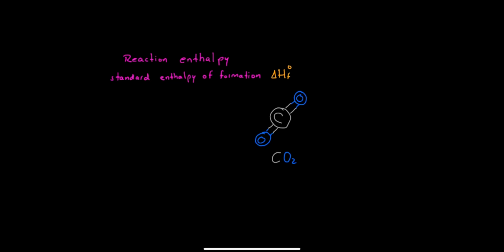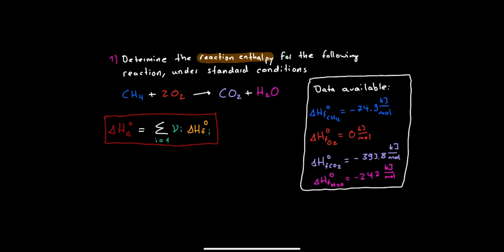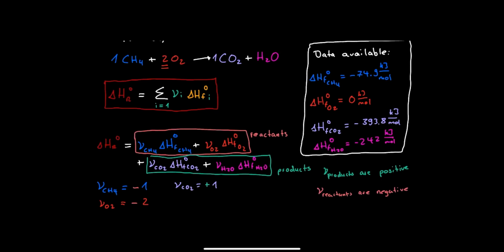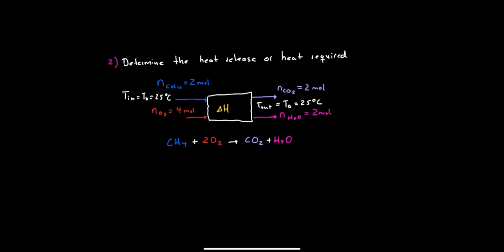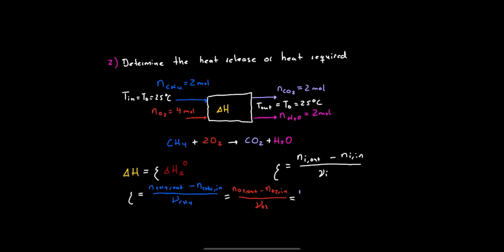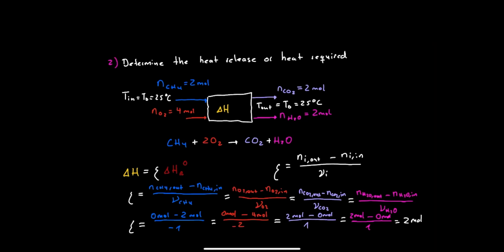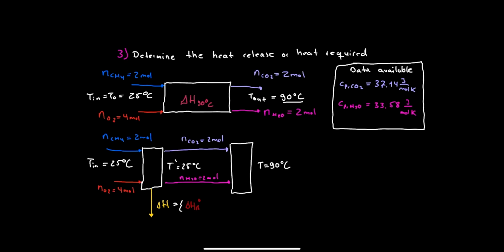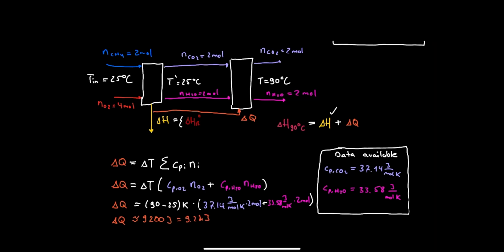REACTION ENTHAPLY (at different temperatures)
Fundamentals of reaction enthalpy calculation in reaction engineering presented by the Fruit Institute of Technology, Department of Chemical Engineering.